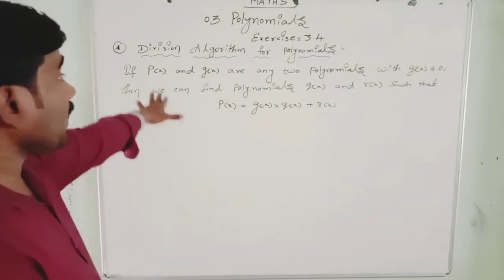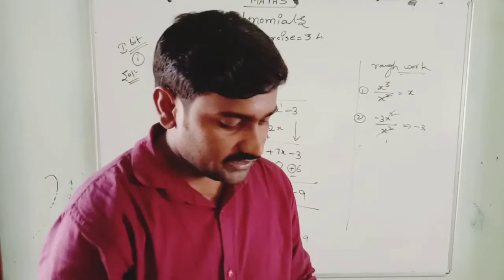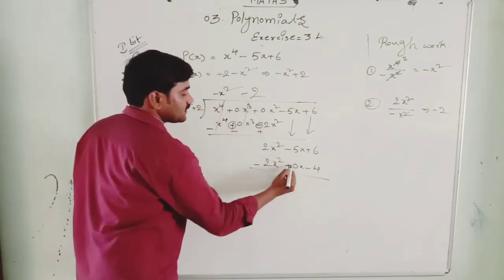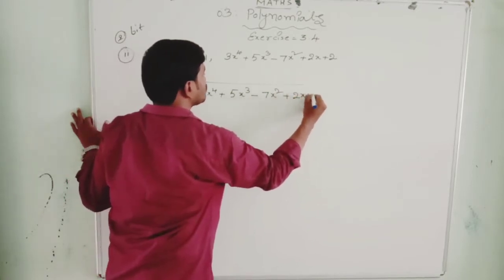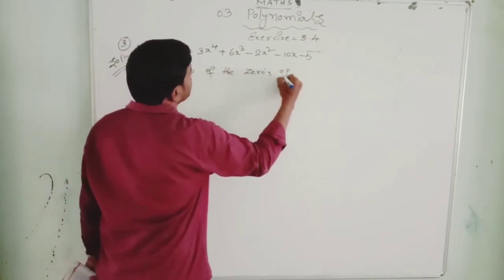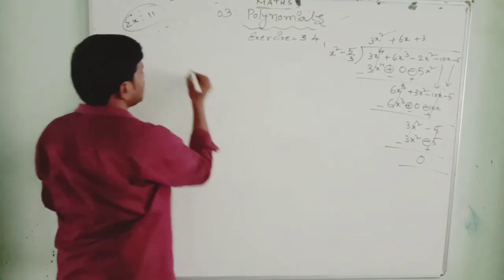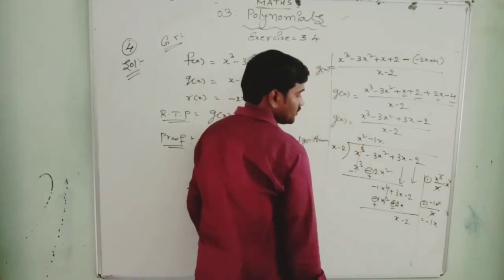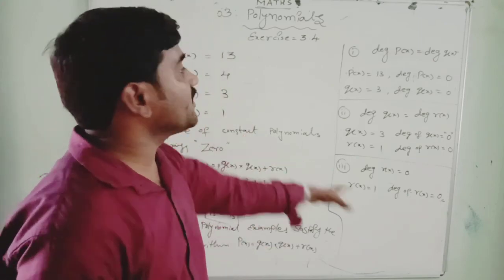03.Polynomials(Exercise=3.4)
In this video i have explained about 10th class 3rd chapter polynomials chapter in that exercise 3.4 all problems with all solutions.